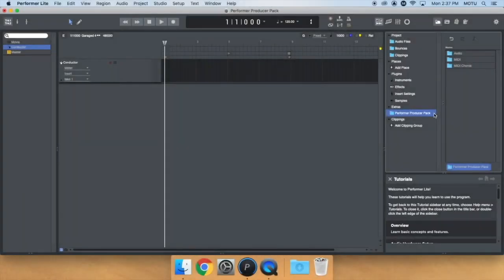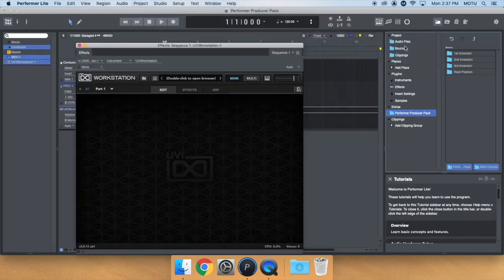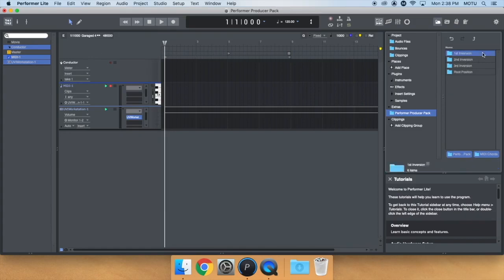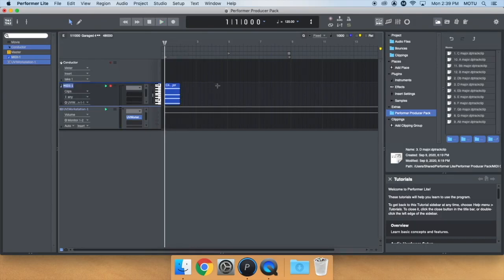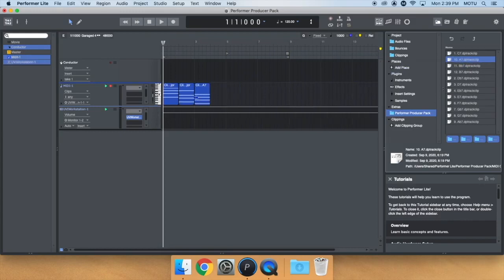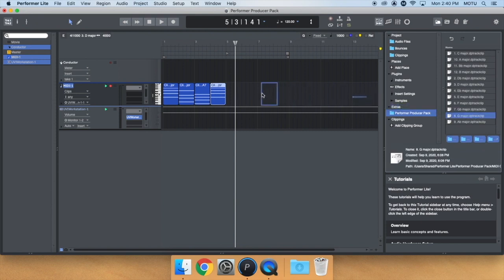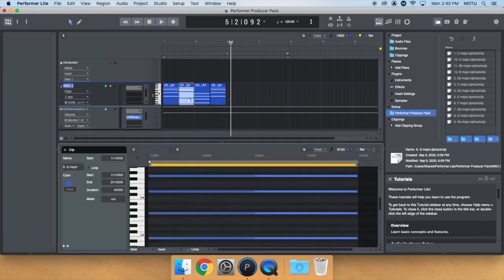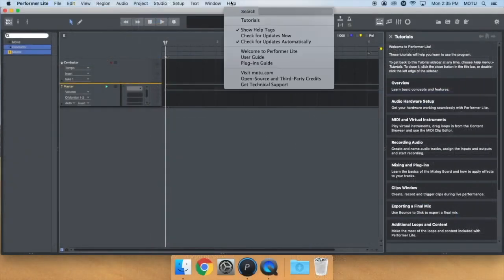Performer Producer Pack "MIDIコード"の解説（日本語字幕）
Performer Producer Packの"MIDIコード"を、Performer Lite内で使用する方法について解説します。

Performer Producer Packは、Performer Lite 10.13に付属する、オーディオループ、MIDIループ、MIDIコードのライブラリパックです。
Performer Liteの最新バージョンは下記のページよりダウンロードできます。

"Performer Lite"は、Digital Performerの基本設計をベースとした、プロクオリティのDAWソフトウェアで、上位バージョンであるDigital Performer 10のLite版ながら、操作方法、コンソリデイト・ウィンドウを含めたインターフェイスの設計を継承しています。
MOTU Mシリーズを含む、全てのMOTU社製オーディオ・インターフェイス、また、MIDIインターフェイスを対象に、MOTUアカウントに製品登録されたお客様に、Perfromer Liteが無償で提供されます。
Performer Liteの入手方法は、ハイ・リゾリューション マイアカウントページのFAQをご参照ください。

ハイ・リゾリューション マイアカウントページ